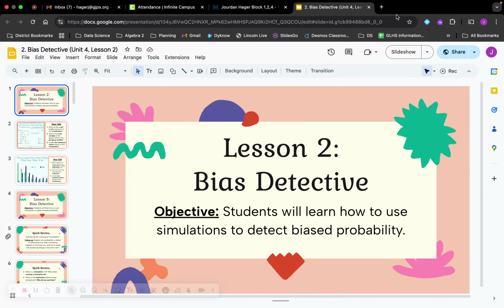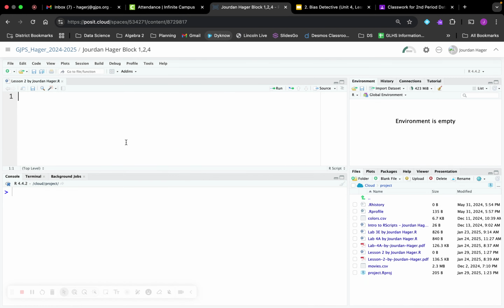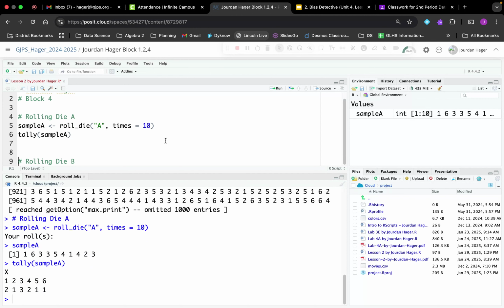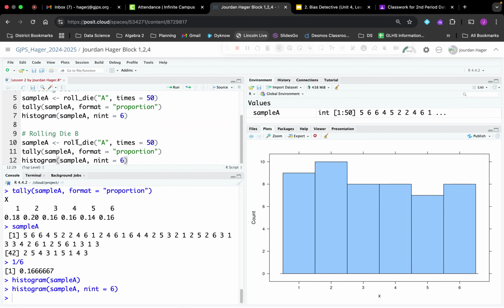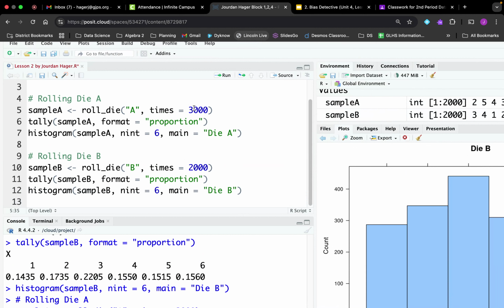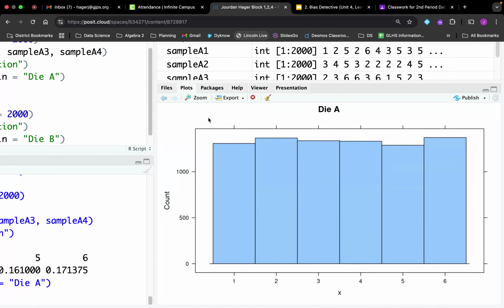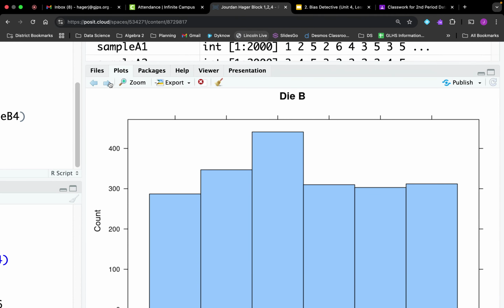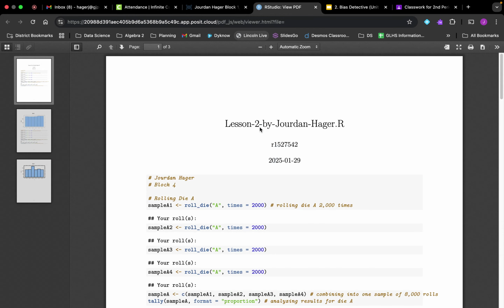Lesson 2: Bias Detective/Dice Simulator (Walk-Through)